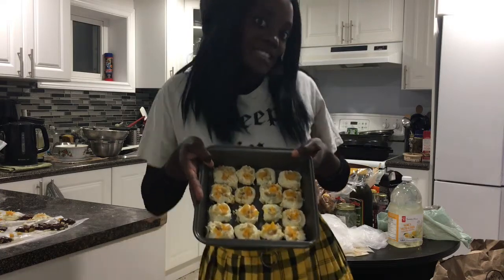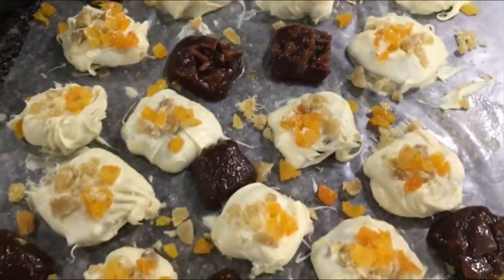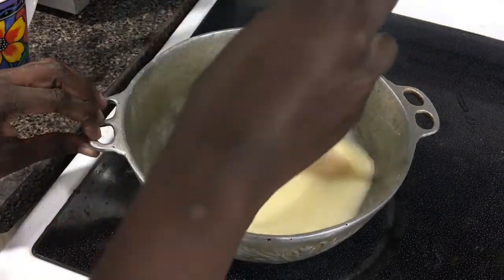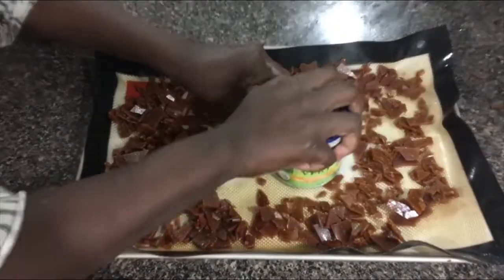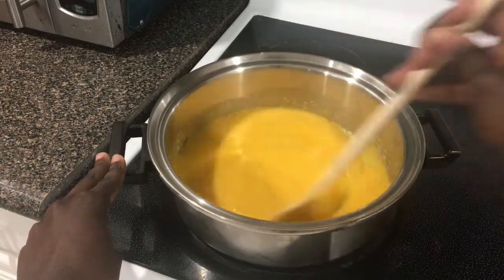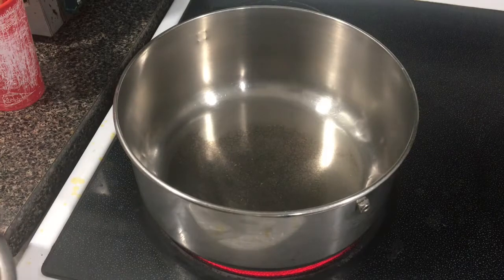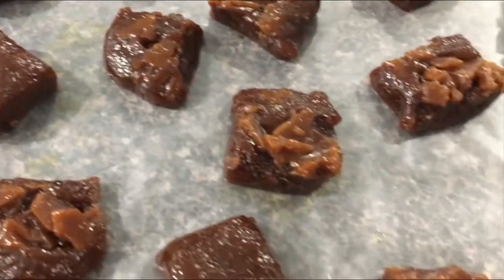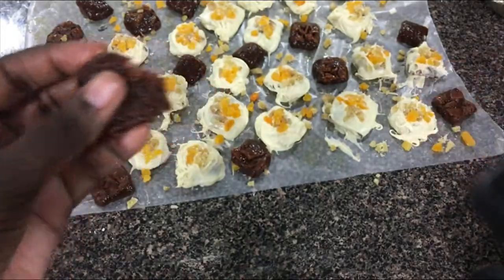How to make Ginger Peach Caramels | Tiff's Patisserie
Infused with some ginger peach tea, caramelized honey and peach puree and topped with a homemade ginger toffee for a little extra crunch, these ginger peach caramels are a delight for the senses and is the perfect caramels to enjoy for the summertime or even for fall! You can even make this for Halloween if you want and give this away for trick or treating or just enjoy these caramels for yourself! You can enjoy these caramels plain or dunked with some white chocolate and topped with some candied ginger and dried peaches for an even more indulgent treat!

Having issues with your caramels setting? This helpful video tutorial is for you! See how I fix my undercooked caramels here!

Don't want to listen through the whole explanation behind the recipe? Not a problem! the Tutorial begins at 03:16!

IMPORTANT TIMESTAMPS!
00:00 - Intro
03:16 - Start of the tutorial
04:11 - Making the Ginger Toffee
09:03 - Making some Candied Ginger
09:17 - Making the pumpkin filling
10:25 - Making the tea infused cream
10:57 - Preparing the peach puree
12:05 - Browning the butter using a microwave
13:03 - Making the ginger peach caramels
15:48 - Adding the ginger toffee on top
16:10 - Cutting the caramels
17:12 - Tempering Chocolate + Finishing Touches
17:45 - What to do if your caramels also end up soft!
20:20 - The Taste test!
21:24 - The Conclusion

Ingredients
For the Ginger Toffee
1 cup + 2 tbsp (270g) heavy cream + additional cream to top it back up
1/3 cup peeled and grated fresh ginger
50g light corn syrup
1 1/4 cups (250g) granulated sugar
1/2 tsp salt

For the Candied Ginger
1 pound (454g) fresh ginger, peeled and diced
Enough water to cover the ginger (about 3-4 cups of water)
3 cups (600g) granulated sugar
3 cups (720ml) water
Additional granulated sugar to toss the ginger with (about 1 1/2 cups of sugar)

For the Ginger Peach Caramels
454g fresh or frozen peach slices, pureed and reduced down to 175g (about 3/4 cup)
1 cup (240g) heavy cream + additional cream to top it back up
5 ginger peach tea bags or about 10g of loose leaf ginger peach tea
1/2 cup (175g) honey, caramelized
1 1/4 cup (250g) granulated sugar
1/2 cup (113g) unsalted butter, melted and browned
1 1/4 tsp pure vanilla extract
1 tsp salt
1 tsp ground ginger
1/2 cup ginger toffee pieces (to sprinkle on top of the caramels)

For finishing the caramels
16 oz. (454g) white chocolate, tempered
3 tbsp finely chopped candied ginger
3 tbsp finely chopped dried peaches or dried apricots
Pinch of fine sea salt or fleur de sel